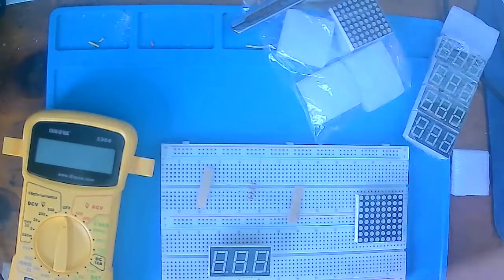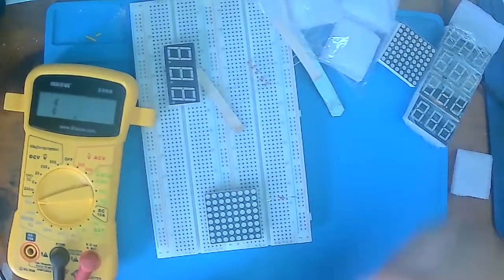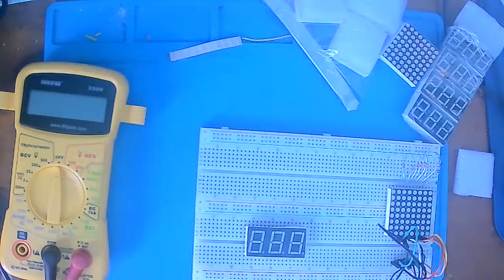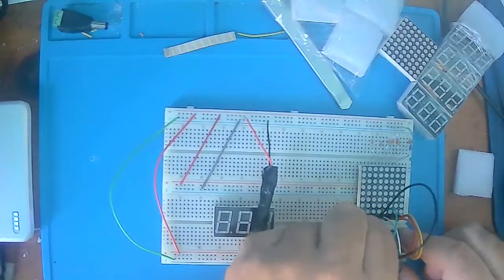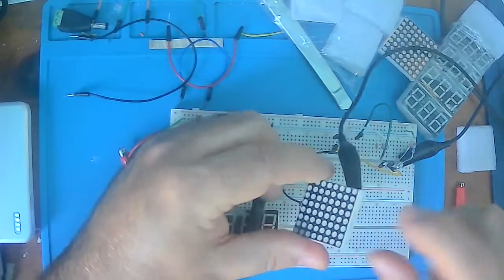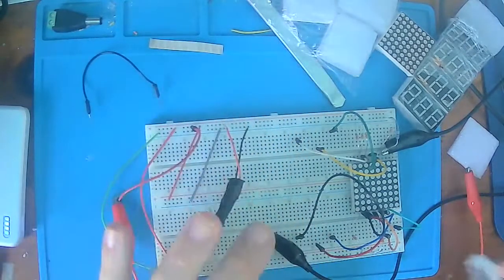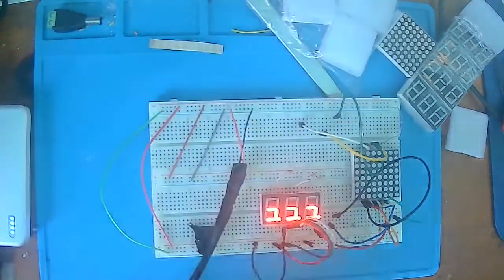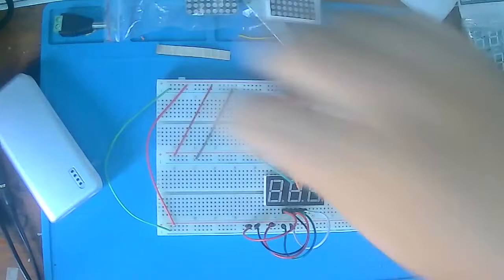Live stream: 8-segment display and 8x8 matrix display (take 2)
In this video, we will be testing out how these multi digit eight segment displays and eight by eight matrices work. We will also be exploring the difference between the anode and cathode sides of the displays and discussing the importance of current limiting resistors. Join us as we learn more about these fascinating components.

Join me as I test different K Ohm resistors using a Raspberry Pi Pico and a modified USB cable. Learn about the different resistors and how they work, as well as how to connect them to a breadboard. Follow along as I troubleshoot and try different methods to get the resistors working and learn some valuable lessons along the way!

In this stream i discussed and tested a 8x8 led matrix with limited success
and a 3 digit x 8-segment display with greater success.
Like the previous live stream i did today the video did lock up.
I have had this happen with recording with this web cam.
for some reason it happens with my hand moving close to the camera.
this may have something to do with the auto focus.
or i may need to reboot the computer